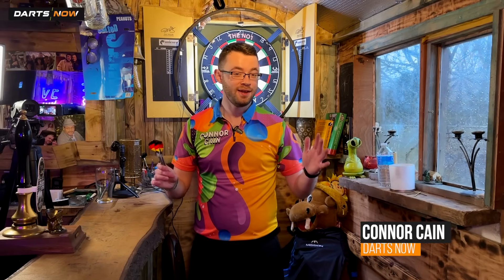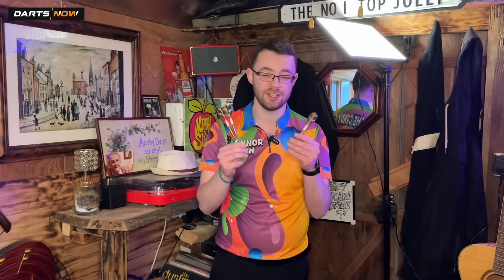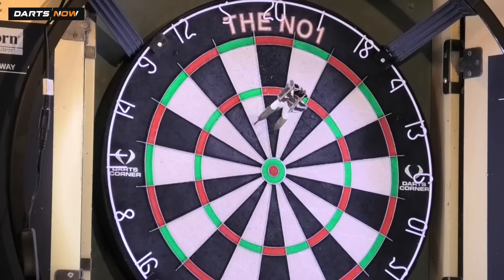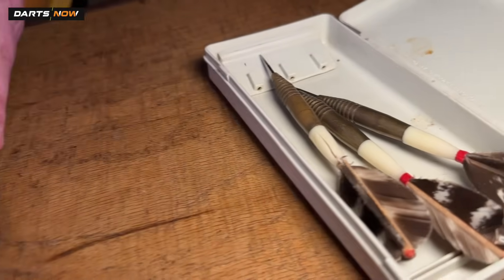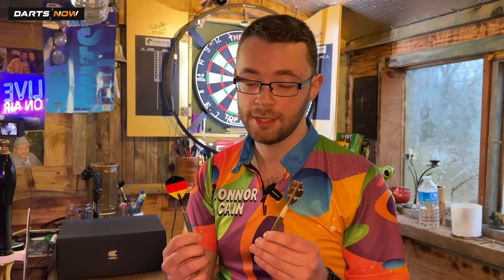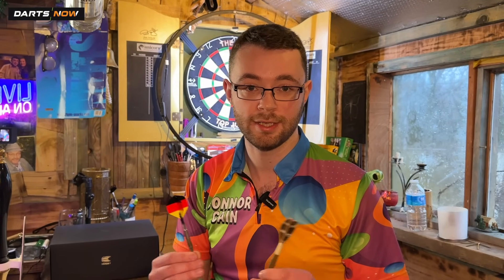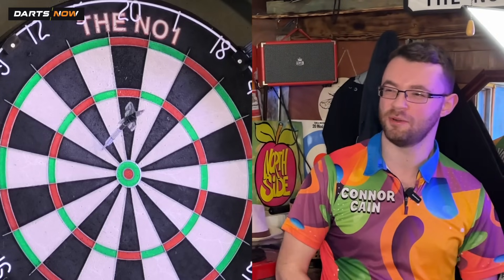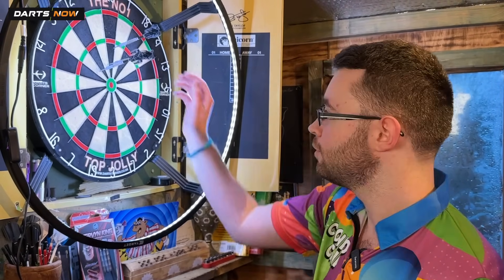THE CHEAPEST DARTS VS WORLD'S MOST EXPENSIVE DARTS! DO THEY LIVE UP TO THE BIG PRICE TAG?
We try out three sets of darts to seeif the cheapest darts we can find live up to the world most expensive set and only one of 200 sets! We also try a middle of the road Phil Taylor arrow too. Will our reporter and keen darts player Connor Cain find them worth all the fuss and cost or will the new cheap feather flighter British classics steal the show? Watch the video to find out!